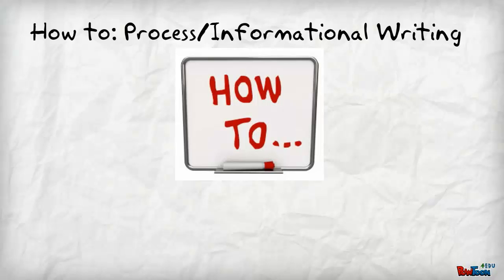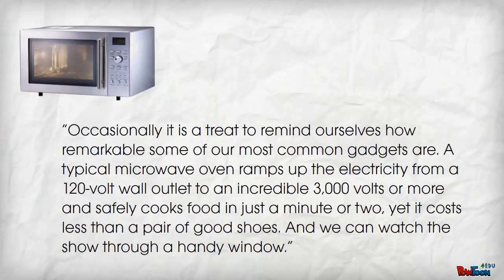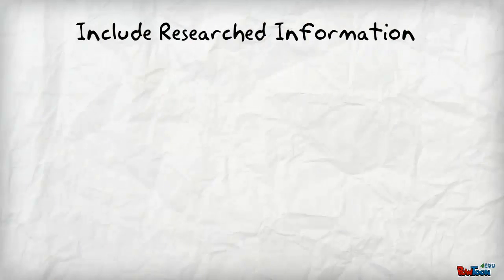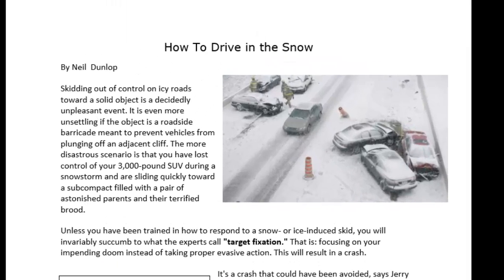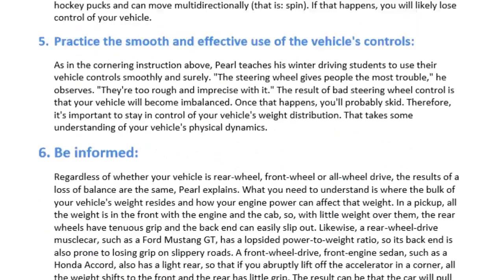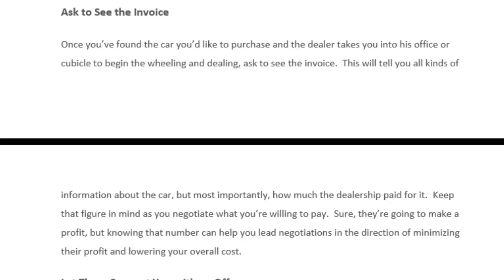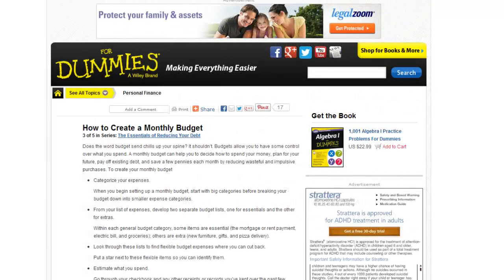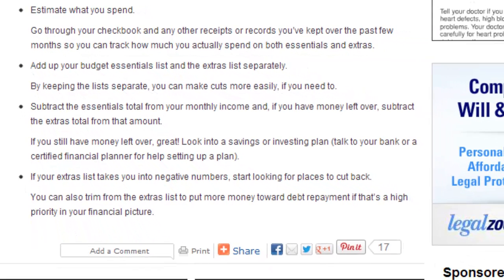How To or Process Writing